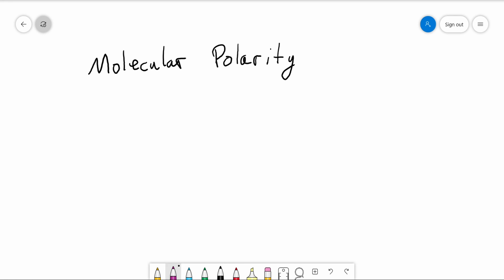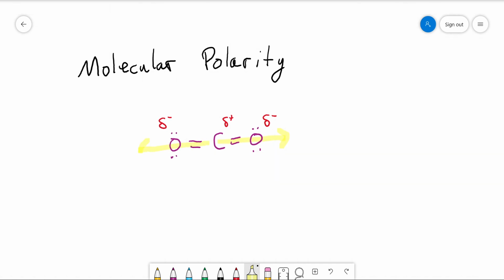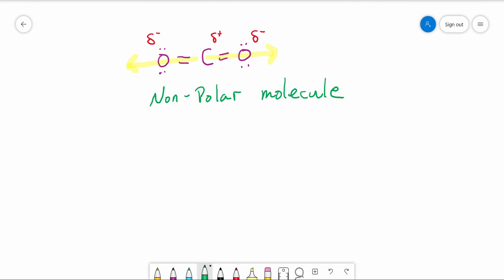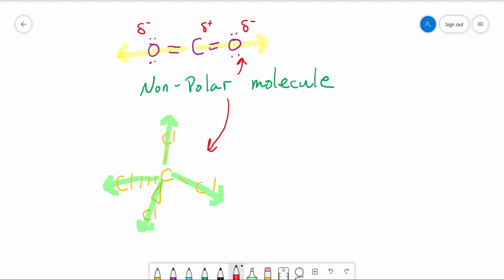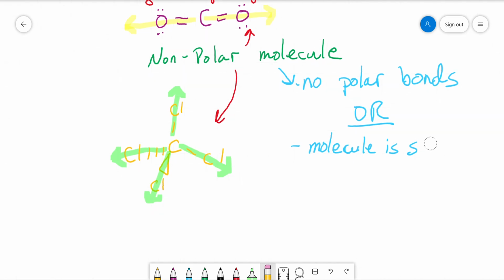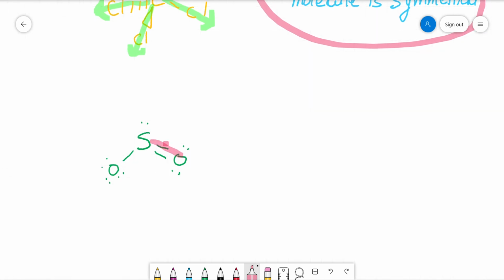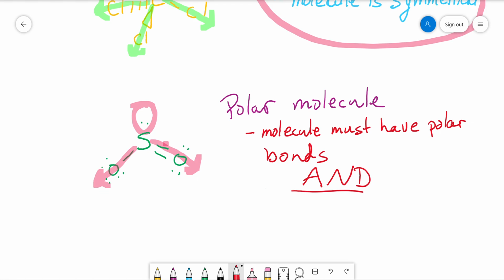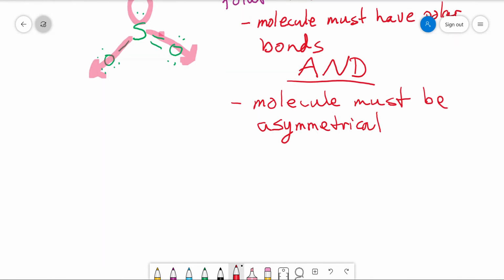Polarity of Molecules (CHEM 107)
A description of how to tell if a molecule is polar or non-polar.